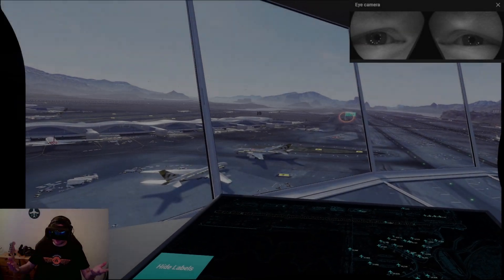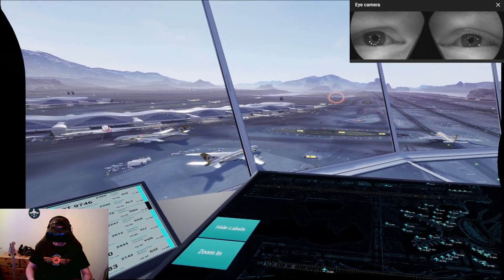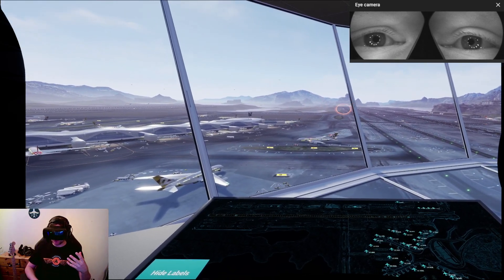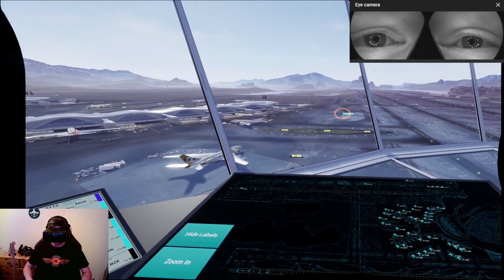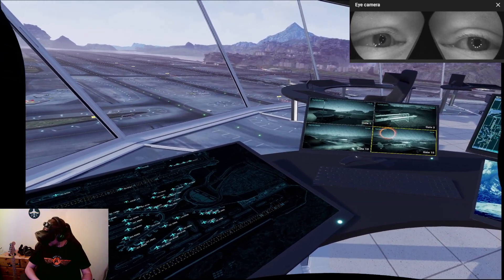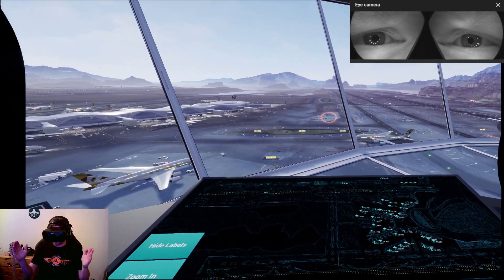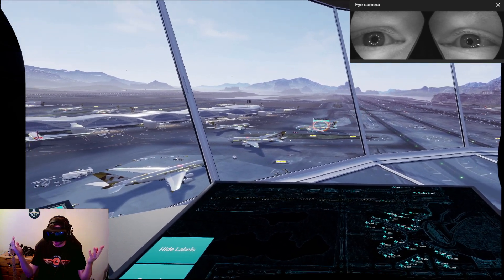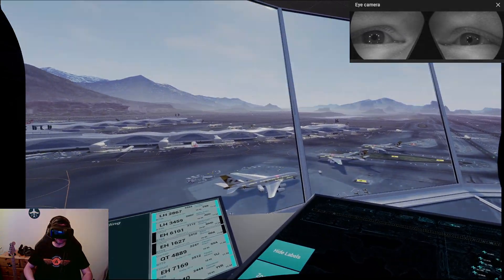VR EYE TRACKING DEMO + OPEN XR TOOLKIT DISCUSSION | VARJO AERO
The future of VR is already here! In this video I showcase the impressive eye tracking technology that will save our GPU's from melting when combined with dynamic fov rendering!

VRFSG